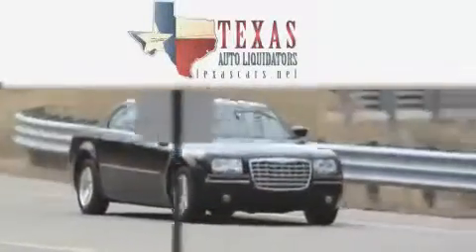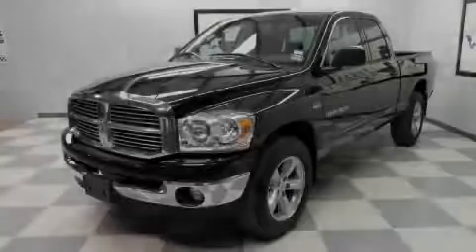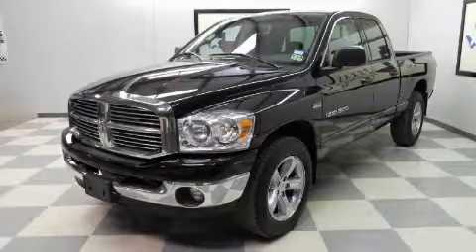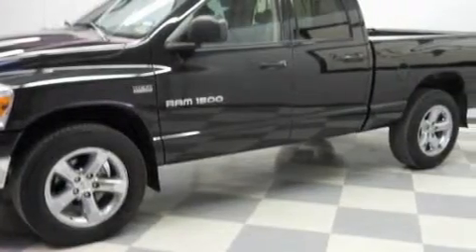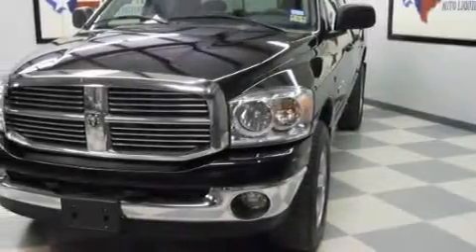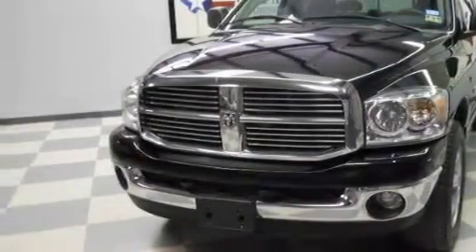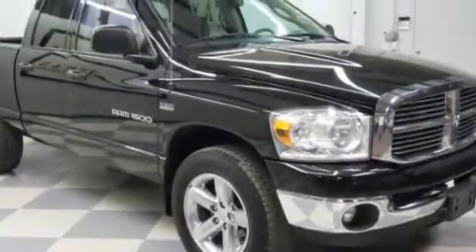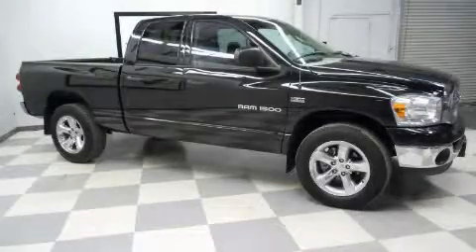Used 2007 Dodge Ram 1500 Fort Worth TX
Year: 2007
 Make: Dodge
 Model: Ram 1500
 Engine: 5.7L V8 HEMI MULTI-DISPLACEMENT ENGINE
 Trans.: Automatic
 Exterior: Black
 Miles: 110,843
 Interior: Gray

 Used 2007 Dodge Ram 1500 Arlington TX